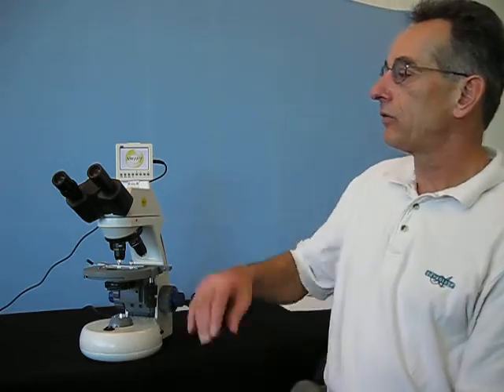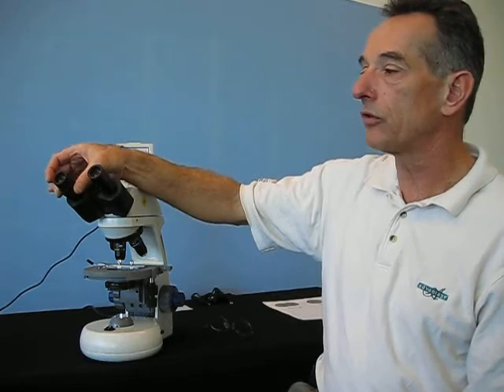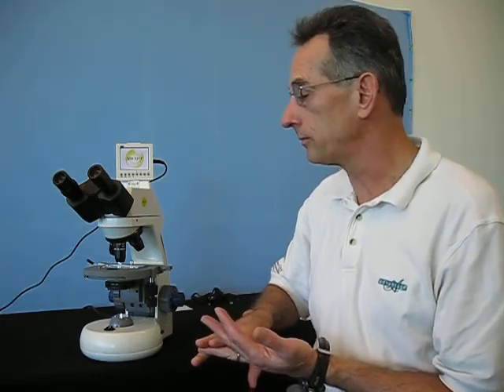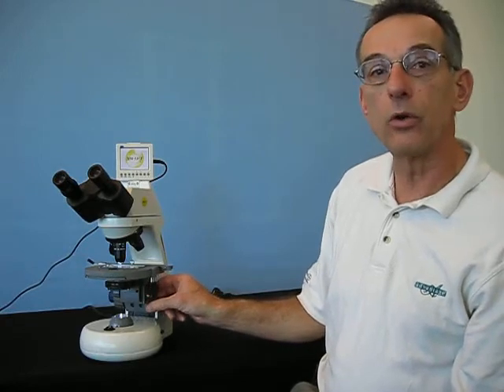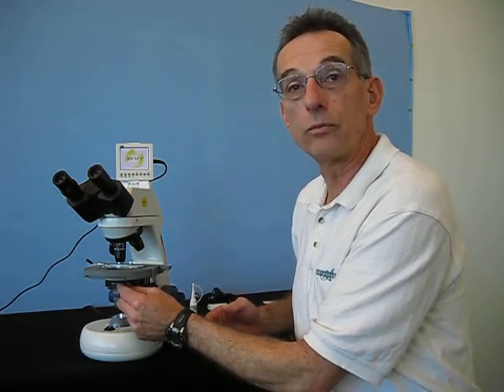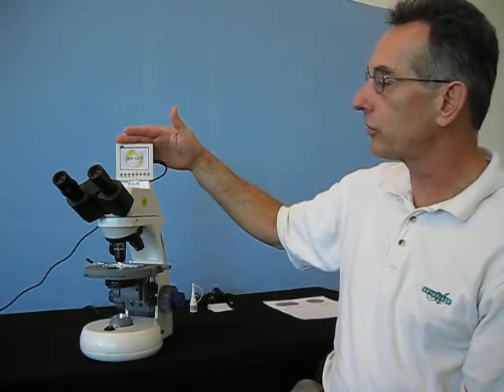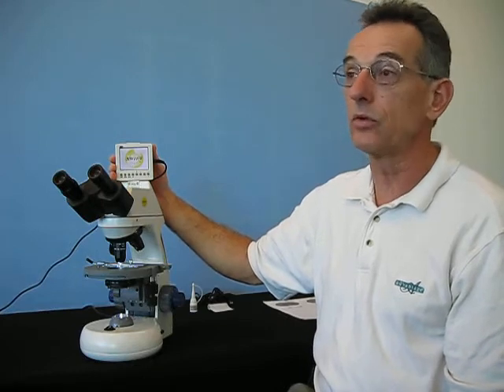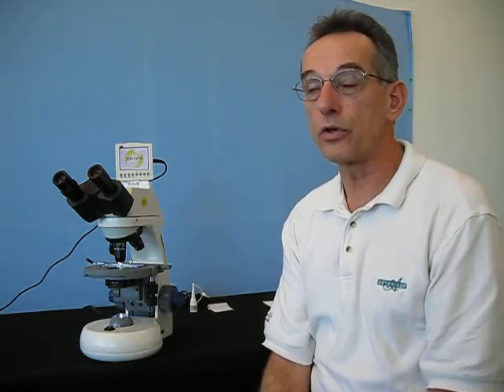Swift M10LB Microscope Operation Instructions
Detailed instructions on how to use and operate the Swift M10LB digital LCD microscope system. Learn how to capture images, use immersion oil with the microscope and care for and maintain the Swift M10LB microscope. The Swift M10LB digital microscope and spare parts can be purchased